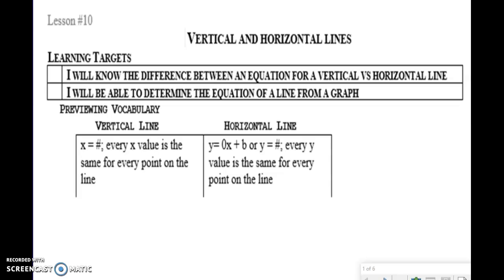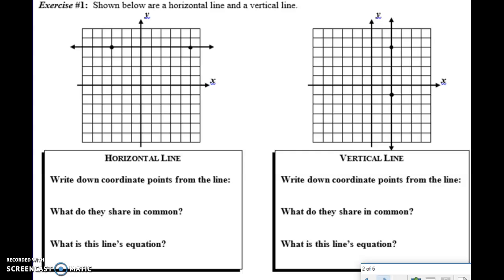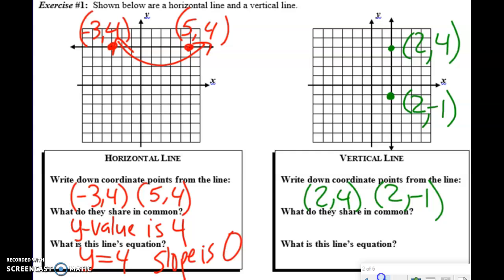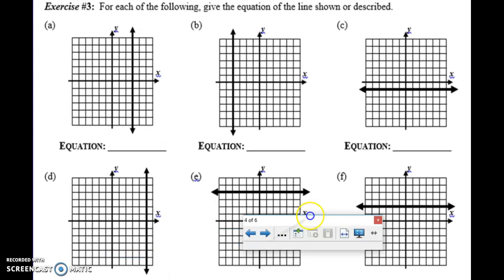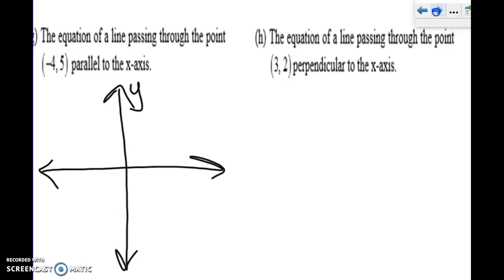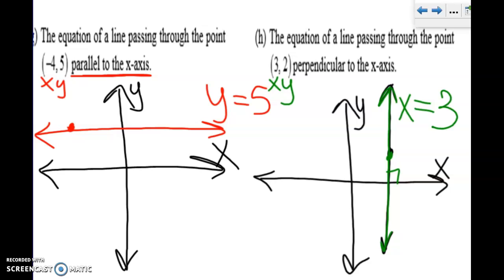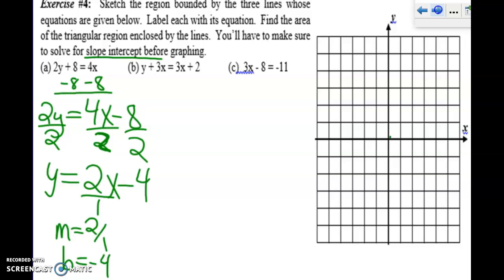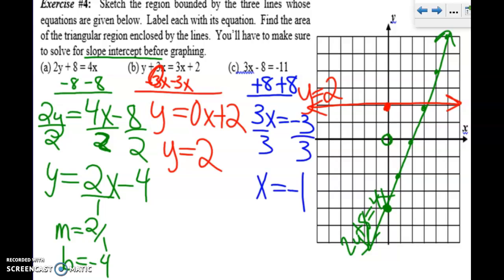Vertical and Horizontal lines